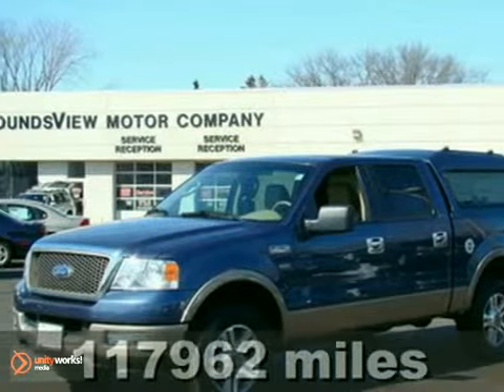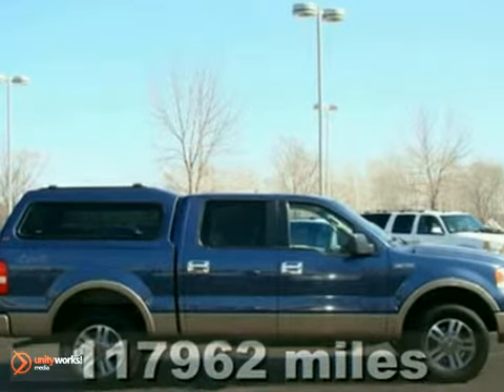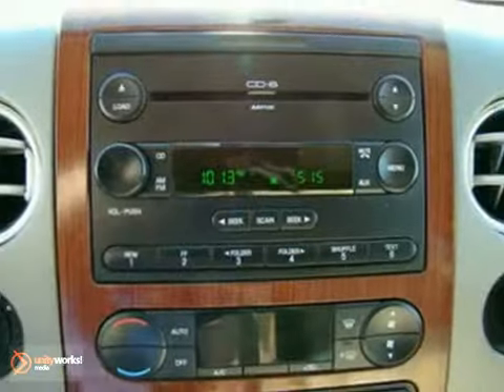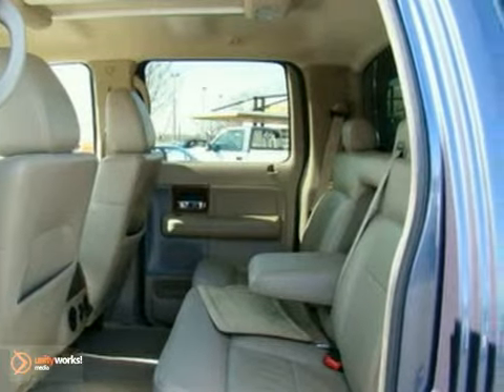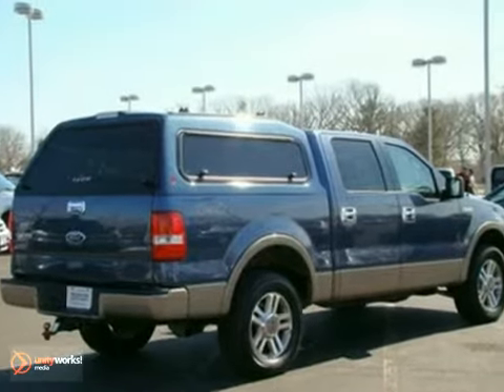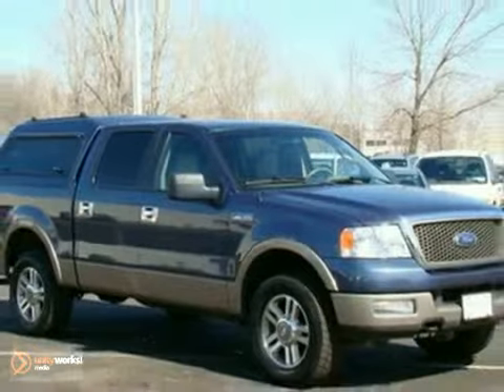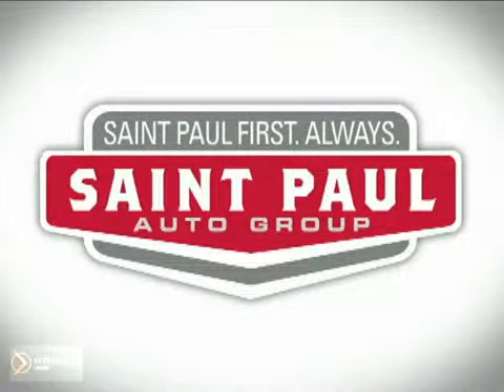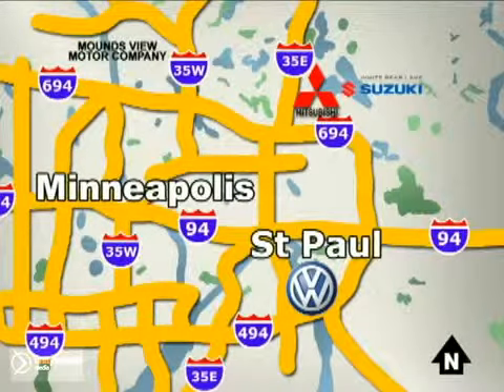2005 Ford F-150 63242X in Mounds View Saint Paul, MN - SOLD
SOLD - If you are looking for real value on a great used car, Mounds View Motor Company invites you to come in and test drive this 2005 Ford F-150, stock# 63242X. We are conveniently located near Mounds View Saint Paul, MN and known for our great selection, reliability and quality. Come take a look at this 2005 Ford F-150 today.

2375 County Road 10
Mounds View Saint Paul MN, 55112

Mounds View Motor Company has a large inventory of cars, hybrids and sports utility vehicles.

Mounds View Motor Company has access to a large inventory of new and used vehicles in the Saint Paul, Minneapolis, New Brighton, Roseville, Brooklyn Park, Brooklyn Center, Blaine, and Fridley area. At Mounds View Motor Company, our sales representatives can help you to buy your next new or used car, hybrid or sports utility vehicle through a hassle free and exciting car buying experience. It is our goal to make the car buying experience at Mounds View Motor Company the best in Twin Cities.

Serving the Saint Paul, Minneapolis, New Brighton, Roseville, Brooklyn Park, Brooklyn Center, Blaine, and Fridley areas faithfully!